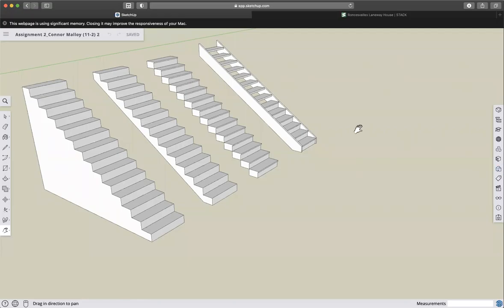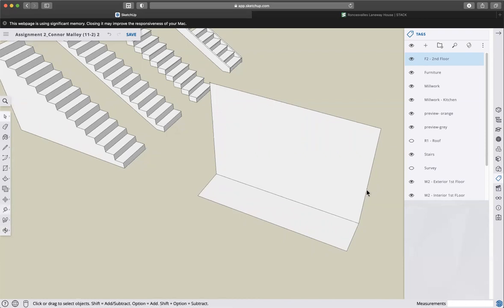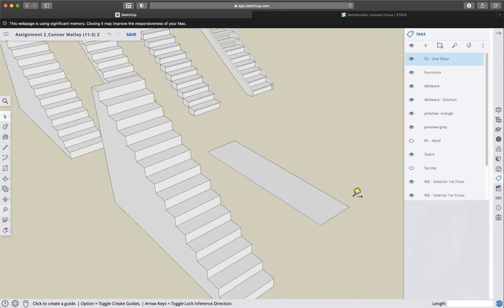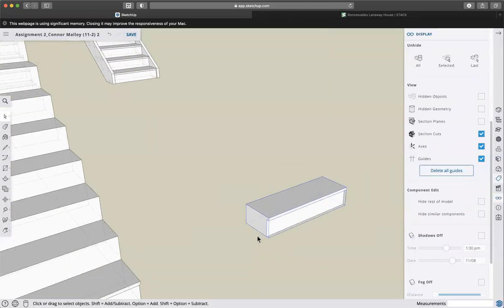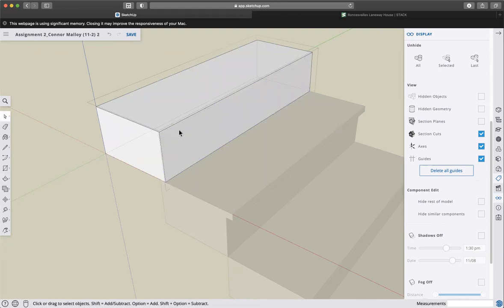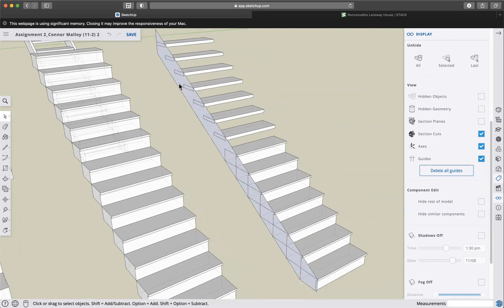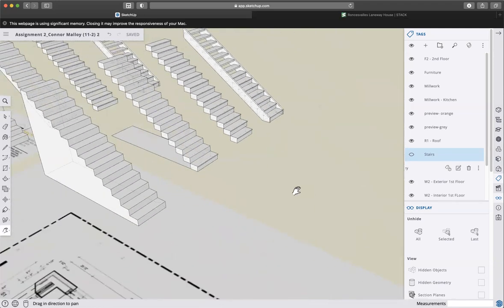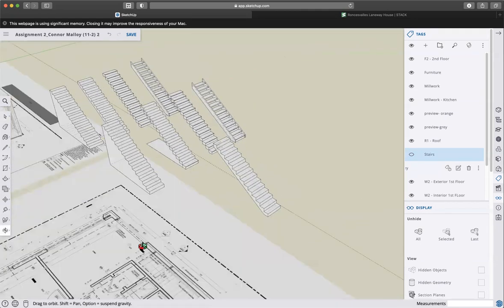Assignment #4 - BLDG 3153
Building stairs using components